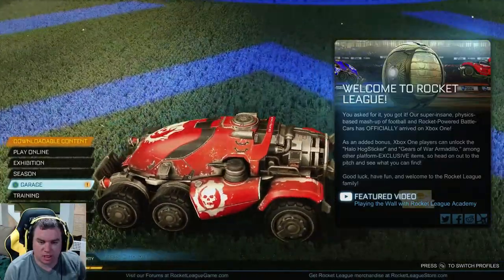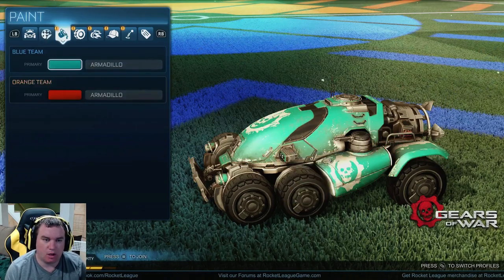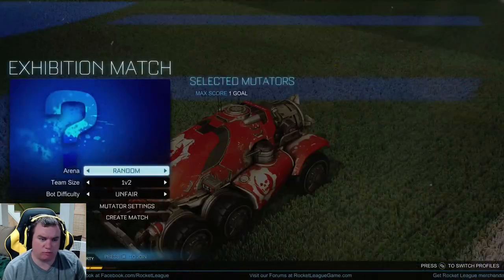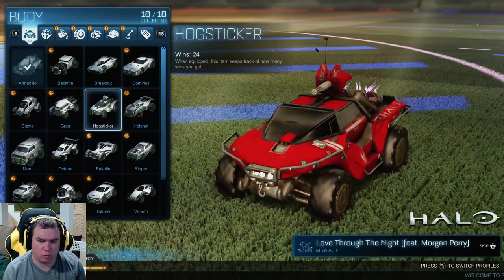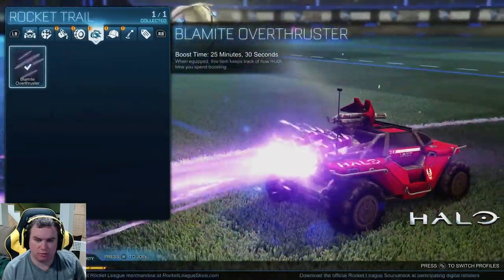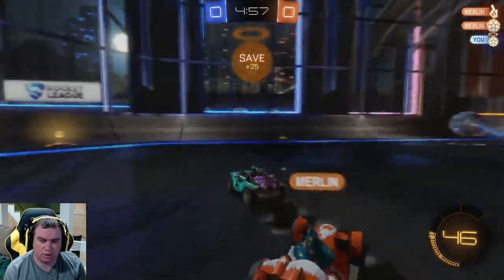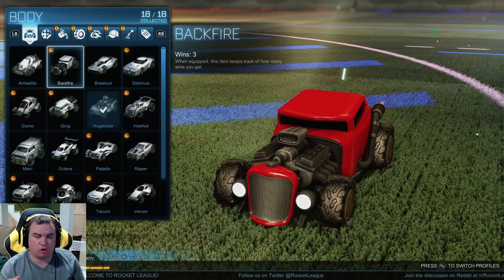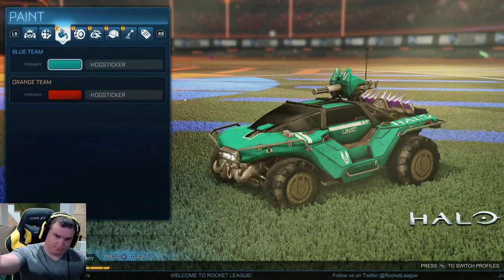Rocket League: Unlocking the Warthog and Armadillo (Xbox Only)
Halo Hogsticker (Warthog)
Play and complete one game (exhibition, season, private, or public games) with every car. (excludes future DLC, Armadillo, and the DeLorean)

Gears of War Armadillo
Win the Championship in Season Mode (any difficulty, any length)

In need of a PC?

Camera Settings

Controls

Scoreboard: Select
Rest Default